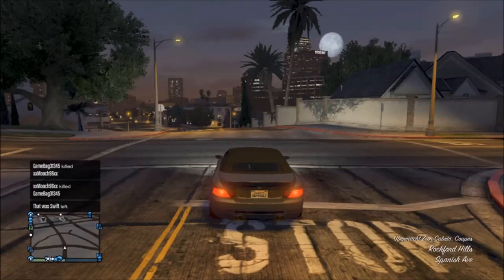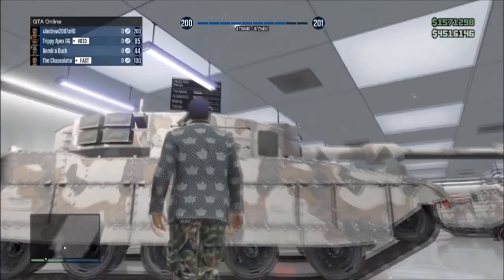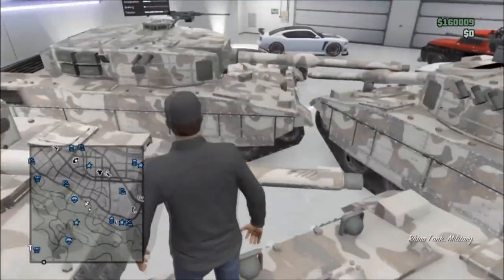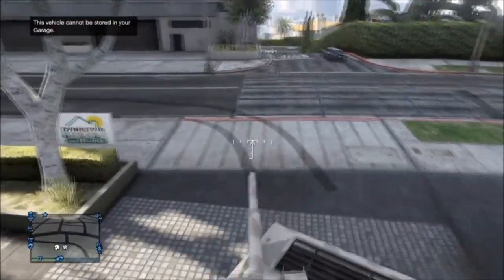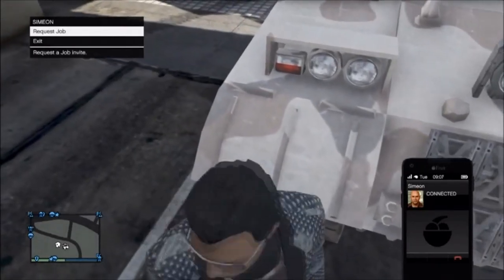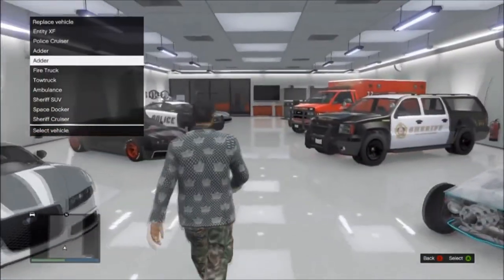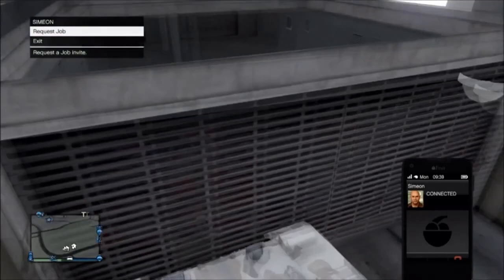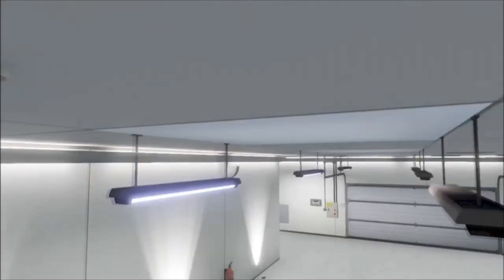How To Put Tanks, Jets & Pegasus Vehicles In Your GTA 5 Online Garage - Grand Theft Auto 5 Glitches